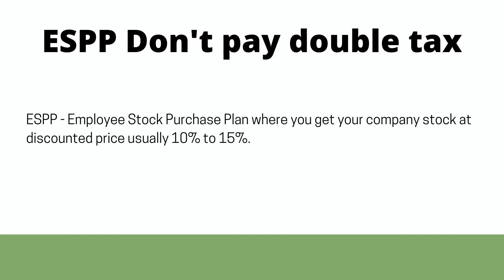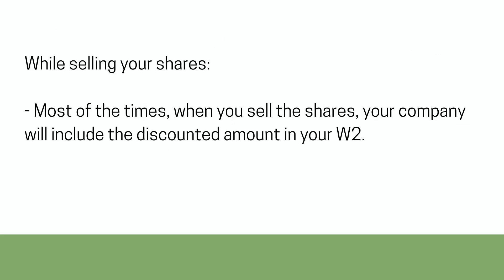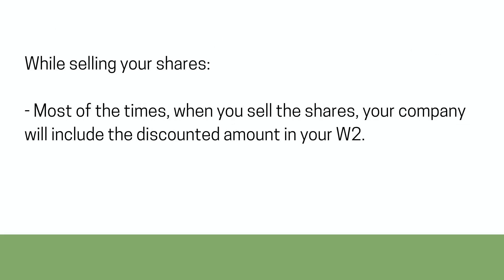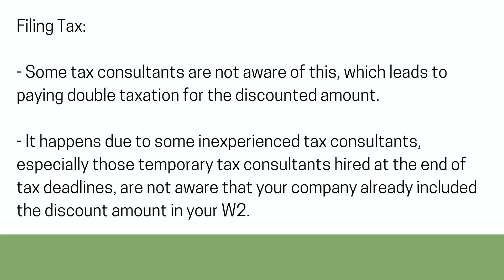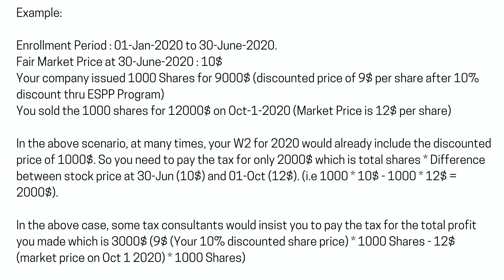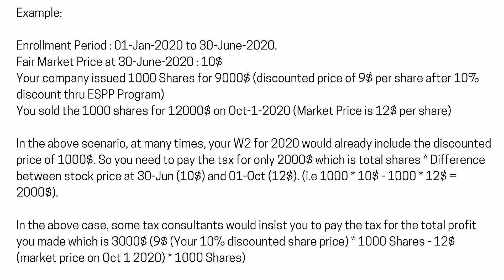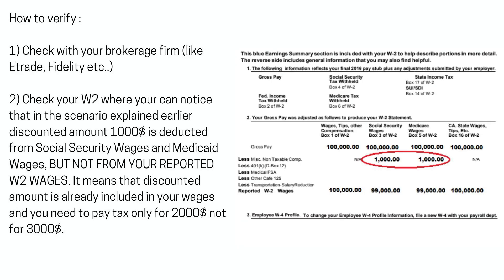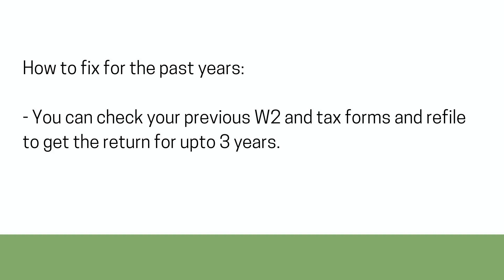ESPP | Don't Pay Double Tax